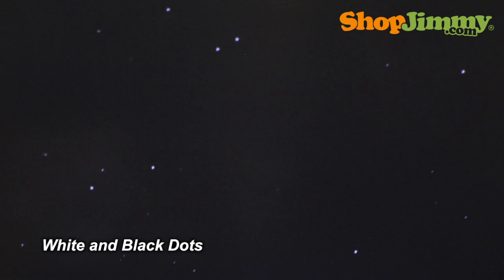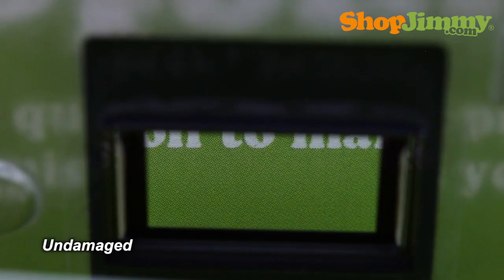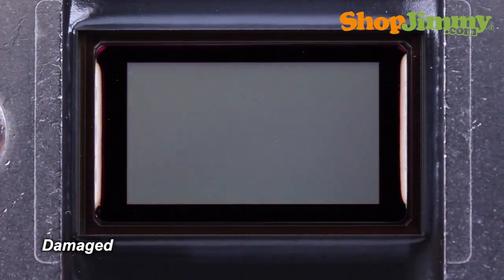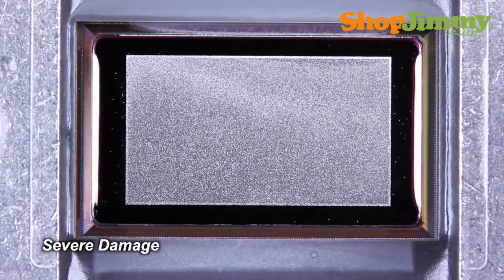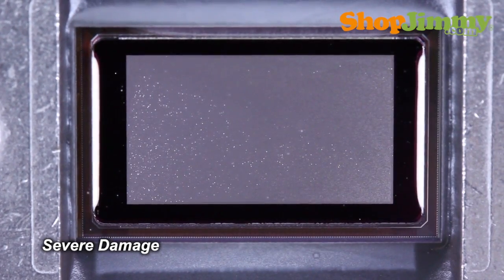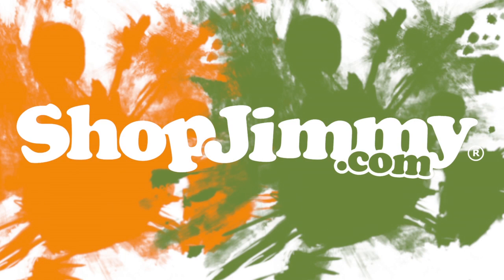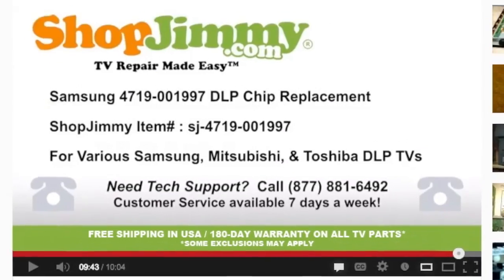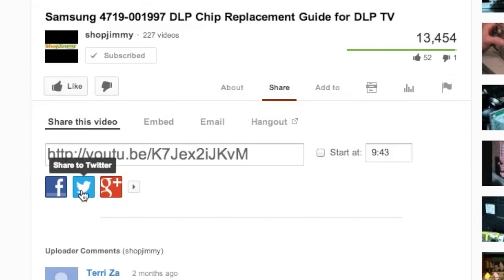DLP Chip Repair - Common Symptoms & Solutions - How to Fix Samsung/Mitsubishi/Toshiba DLP TVs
How to Diagnose & See White Dots on a DLP TV - Samsung/Mitsubishi/Toshiba DLP TV Dots

This video is designed to be a guide for testing and troubleshooting your TV repair. Please note that other complications may exist that aren't addressed in this guide. While we always strive to provide accurate and detailed information, we can't guarantee that it will fix your TV's issues.

The Kit includes:
- 1 thermal pad
- 1 poly glove
- 1 lint-free microfiber cloth

Bad DLP Chips are most commonly found in these TVs:
•  Mitsubishi DLP TV Problems
•  Samsung DLP TV Problems
•  Toshiba DLP TV Problems

Top Common DLP TV Problems for DLP TV Repair:
•  Black & White Dots (Specks, Spots)
•  Stuck Picture (Display)
•  Broken, Stuck Mirrors

What is a DLP Chip?
DLP chips contain millions of microscopic mirrors.  Each mirror can turn towards the lens to reflect light at an exact location on the TV screen, or turn away to help create darker tones.  This technology combined with a color wheel allows for rich tones and dark blacks to appear on a DLP screen.  It is common for a mirror or mirrors within the chip to get stuck in either the on or off position.  When this occurs, fixed white and/or black dots will appear on your screen.  These dots will not move across your screen or blink at any time.  Unfortunately you cannot release the mirrors once they are stuck.  In order to resolve the issue you will need to replace your DLP chip.  Most of the time these stuck mirrors can be viewed by the naked eye.  Lets take a look at a few DLP chips of varying quality.
Here we have an undamaged DLP chip.  It has a perfect reflection. And does not display any dots on the screen.  This is what a damaged DLP chip typically looks like.
Upon close inspection you can see little specks of reflection.  These are are mirrors stuck in the ON position.  In most cases, not that many of the mirrors will be stuck.  Should your DLP screen be plagued with little white specks, your DLP chip will look something like this piece of sparkly art.  It looks like pretty much all of the mirrors are stuck in various positions.

Part Location:
The DLP chip is located within the light engine or optical engine.

Materials Needed:
To be best prepared to replace the DLP chip inside of your TV. You will need the following materials:
•  Your ShopJimmy.com replacement DLP chip.
•  And a cup to hold all screws, clips, and any other small items.
So let's get to it shall we?

See Transcript for DLP Chip TV Parts Replacement / Installation Instructions.